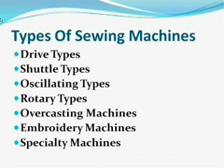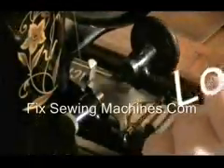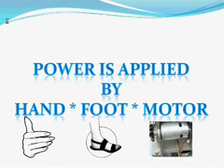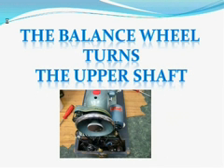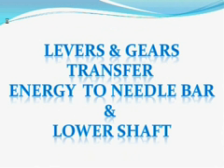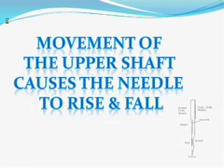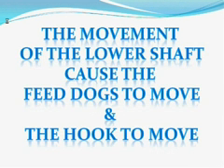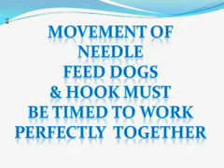How Sewing Machine Works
Discover how a sewing machine works including its parts and different types of sewing machines.